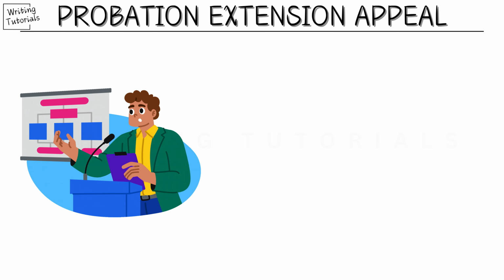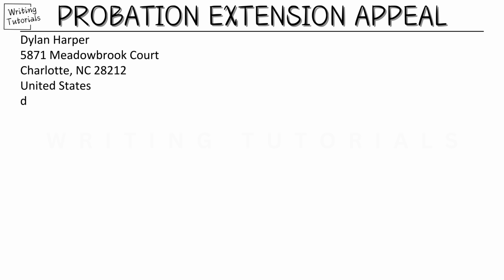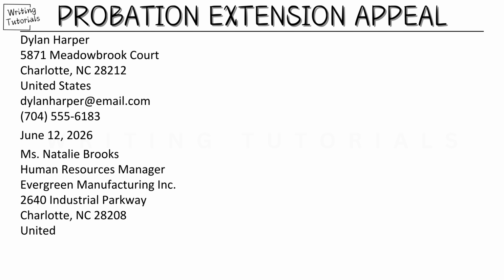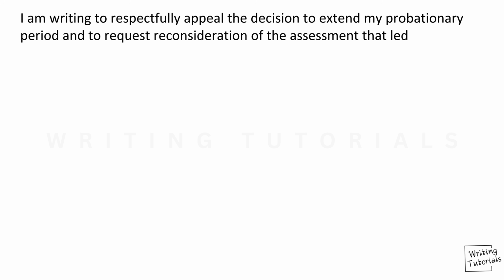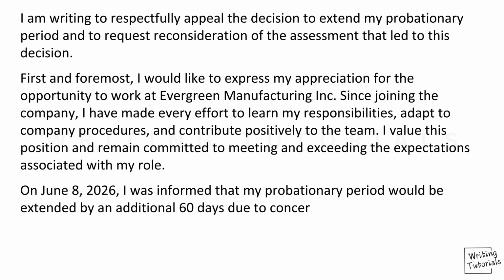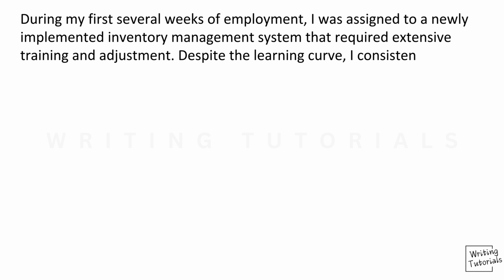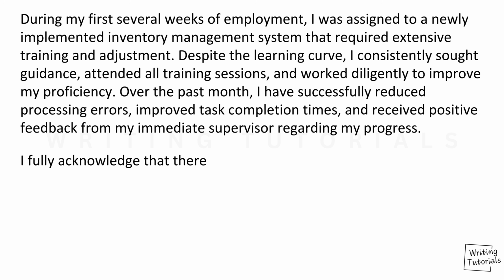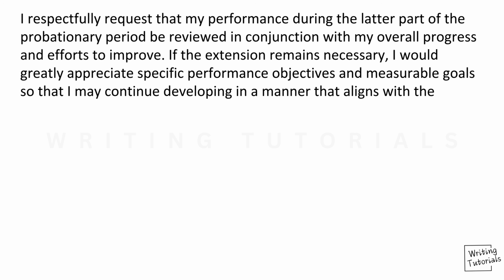How To Write Probation Extension Appeal Letter for Job Employment with Sample and Explanation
How To Write Probation Extension Appeal Letter with Sample and Explanation | Writing Tutorials

In this video, you’ll learn how to write a professional and respectful Probation Extension Appeal Letter using a clear, organized, and workplace-appropriate format. Whether your probation period has been extended due to performance concerns, training requirements, attendance issues, or other workplace factors, this guide will walk you step by step through the entire writing process.

We explain each paragraph in detail so you understand exactly what to include — from acknowledging the probation extension decision and explaining your circumstances to highlighting your improvements, commitment to the role, and reasons for requesting reconsideration. You will also see a complete sample probation extension appeal letter with realistic details, making it easy to customize your own for real employment situations.

By the end of this video, you’ll know how to write a clear, respectful, and well-structured appeal letter that presents your case professionally while maintaining a positive relationship with your employer.

📑 What You’ll Learn:

Meaning and purpose of a probation extension appeal letter
Proper business letter format and structure
Step-by-step explanation of each paragraph
Complete sample probation extension appeal letter
Tips for presenting your appeal professionally and persuasively

💬 FAQs:

What is a Probation Extension Appeal Letter?
It is a formal letter written to request a review or reconsideration of a decision to extend an employee’s probationary period.

Include details about the probation extension, your explanation or circumstances, improvements made, achievements, and a respectful request for reconsideration.

When should I write a probation extension appeal letter?
You should write it when you believe there are valid reasons for the employer to review or reconsider the extension decision.

Usually one page, with clear, factual, and professional information.

Can I submit the appeal by email?
Yes. Many employers accept probation appeals through email or formal written correspondence.

Your guide for writing simple, practical, and professional letters for workplace, business, and real-life situations.